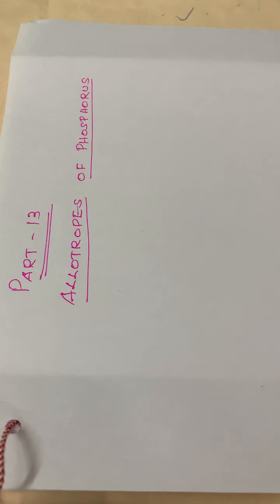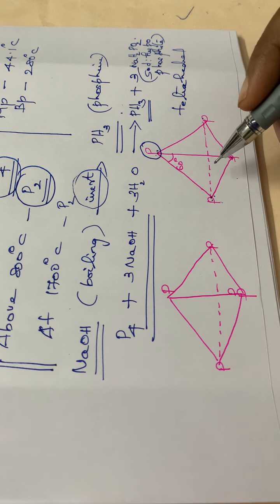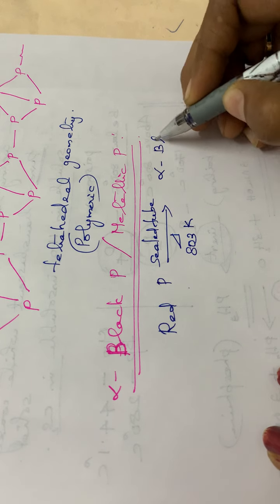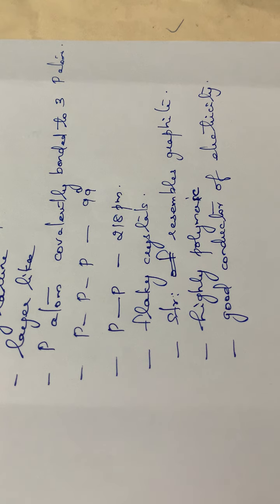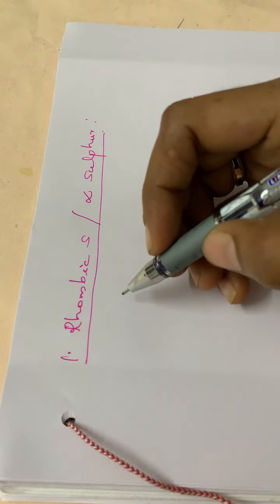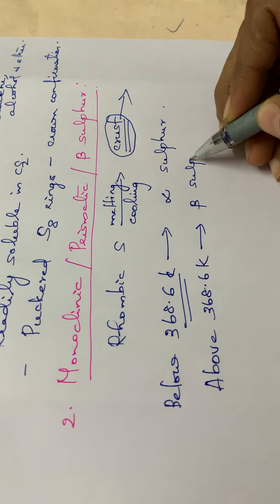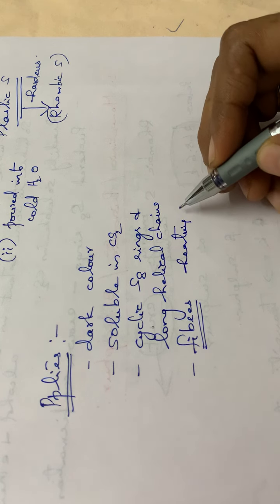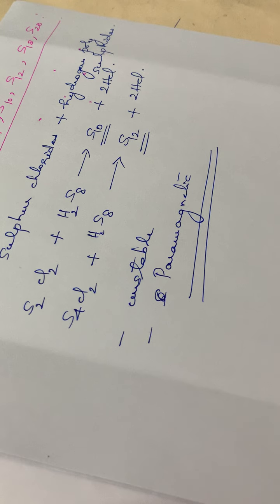S1 Allotropes of P & S: Part 13